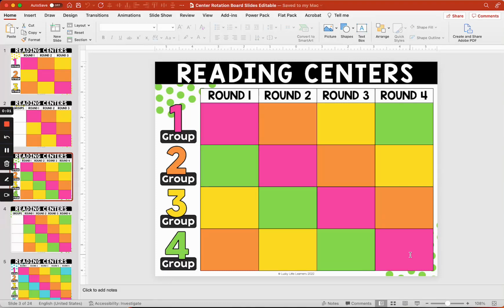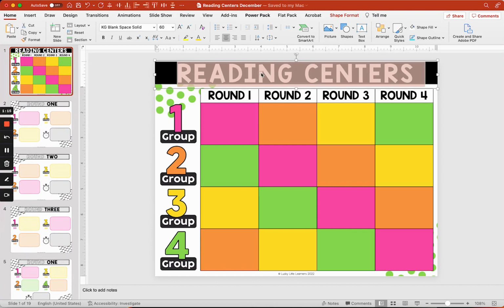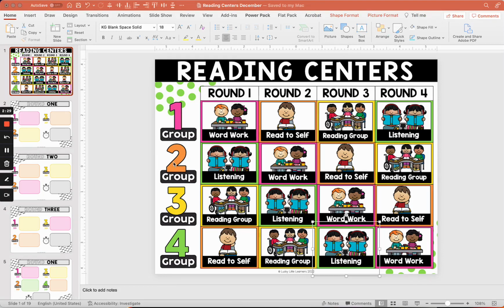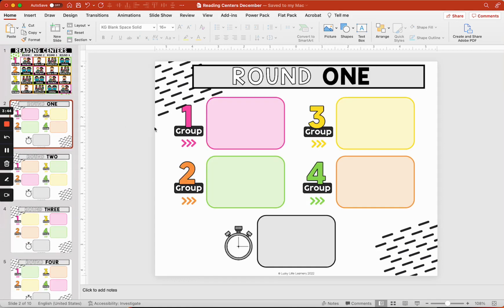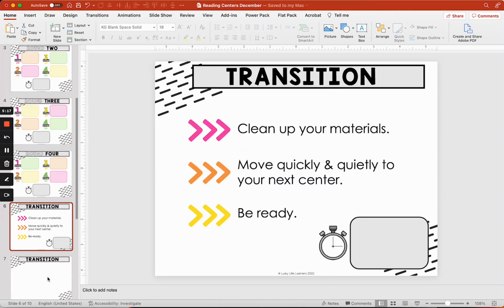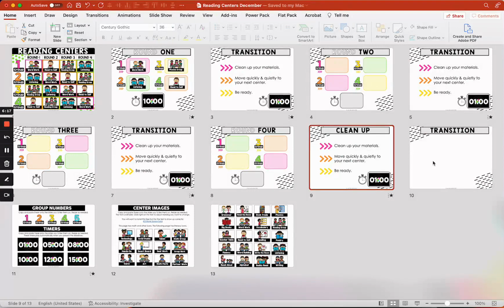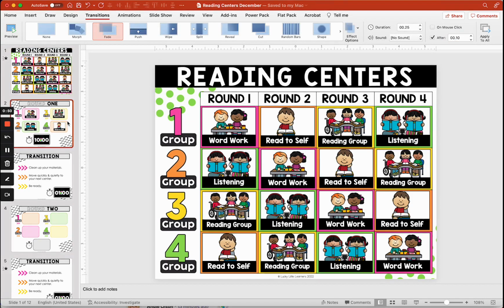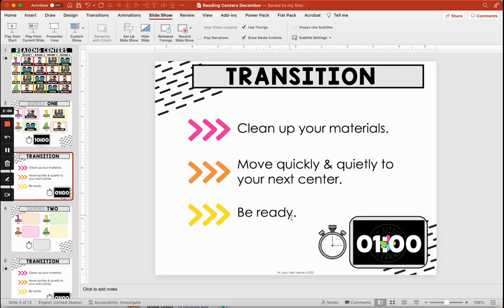Digital reading center rotation slides made easy!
Check out this tutorial to make setting up your digital station rotation a breeze!